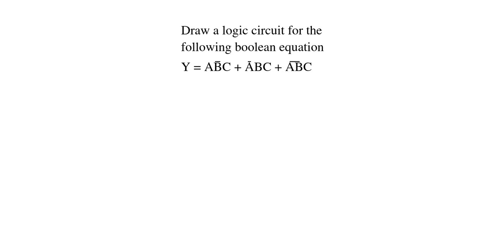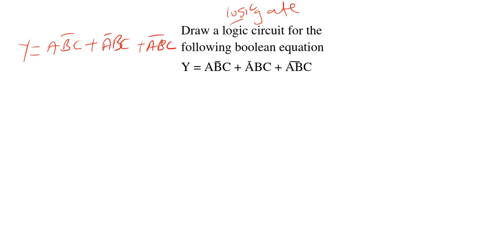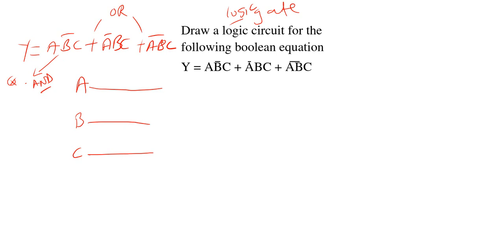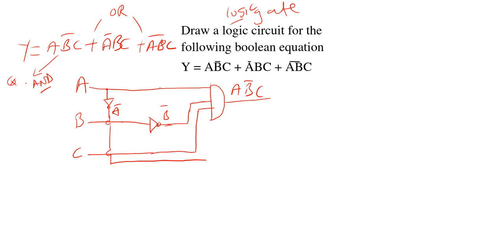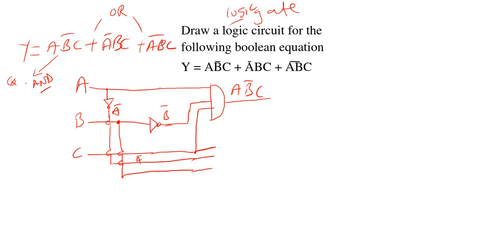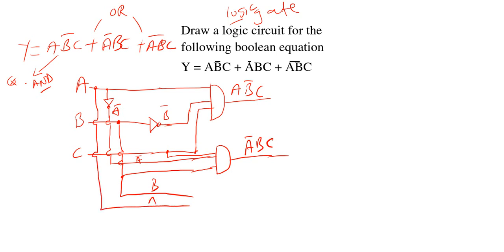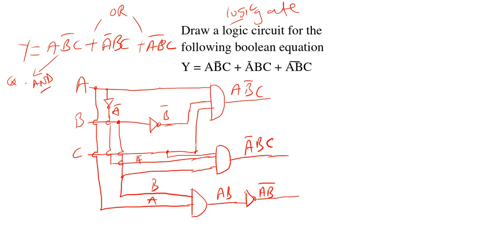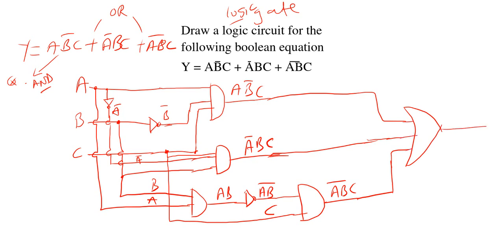18. Draw a logic circuit for the following boolean equation